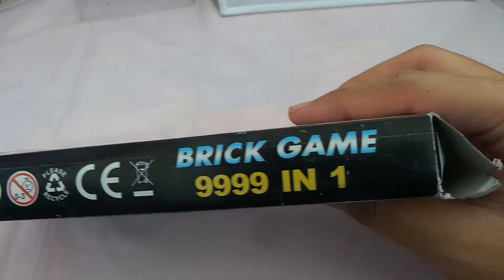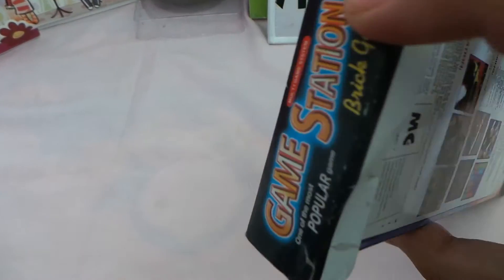[Unboxing] Brick Game 9999 in 1 (Malaysia)